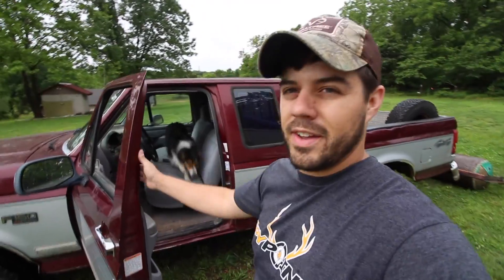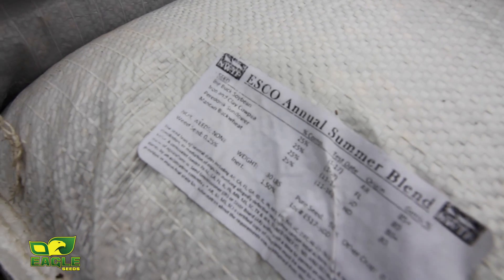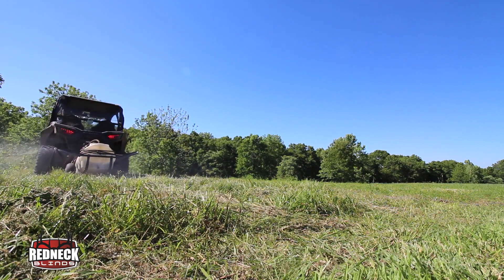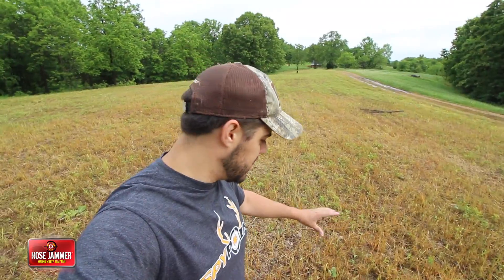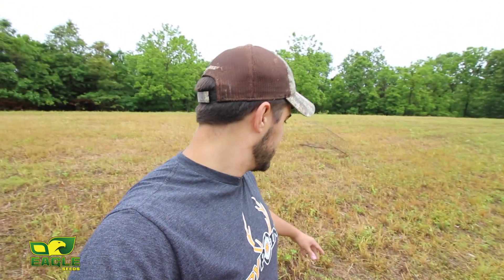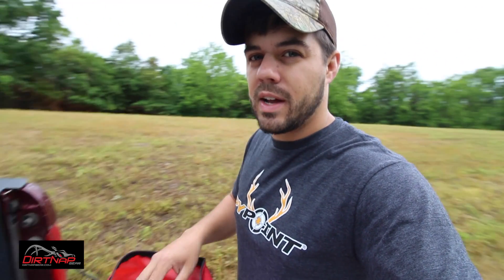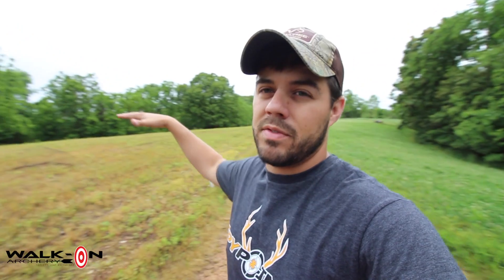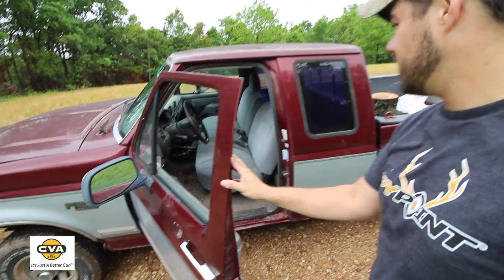New Method for Planting Food Plots - Roll Your Seed! S8 #13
On this VLOG I experiment with a new way of planting food plots.  Have you ever rolled your seed into the ground?  Conditions had to be right for this planting experiment but I think it will work!